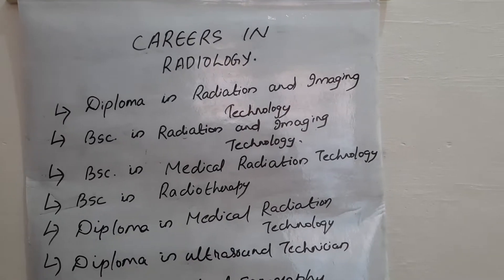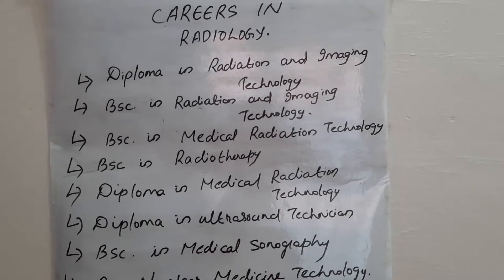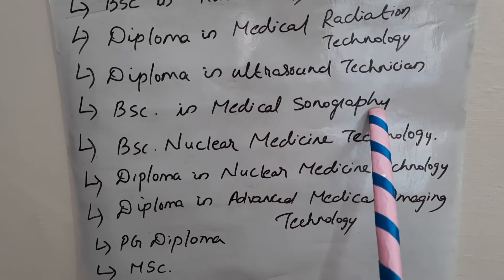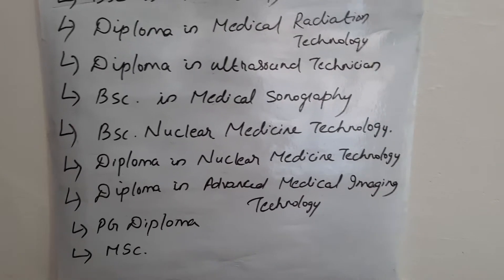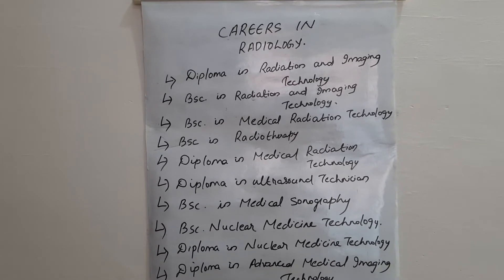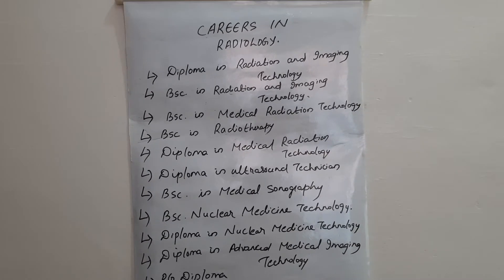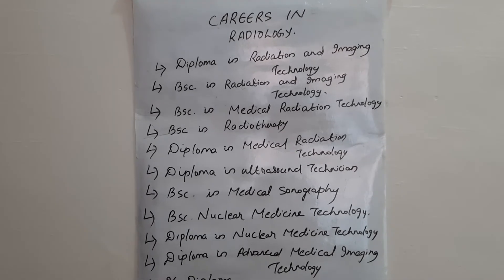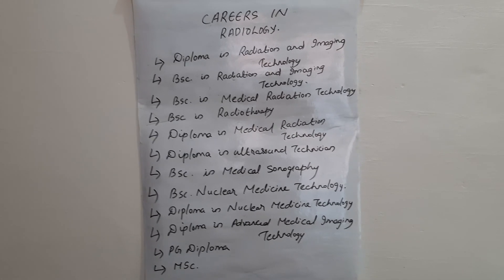career in Radiology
this video is about the courses that you can persue in radiology # career guidance # Nimisha Martina James # Careers in Radiology